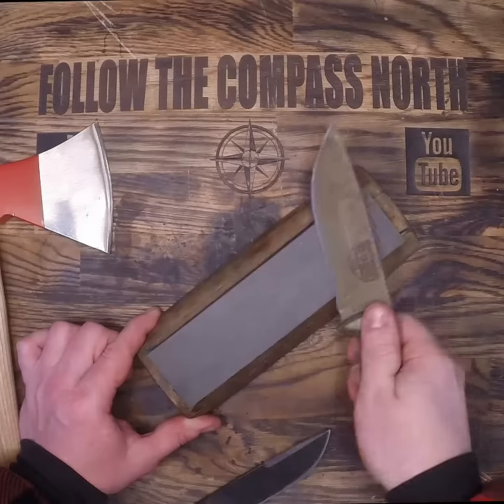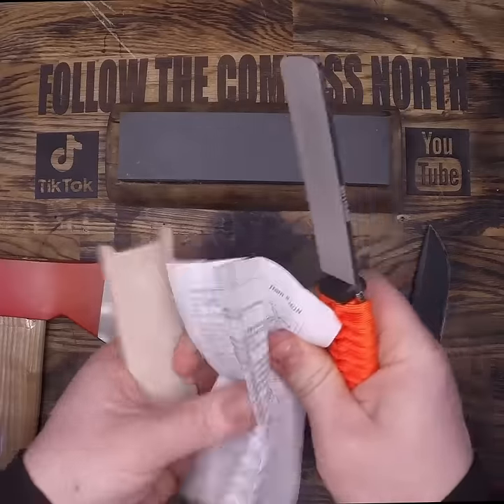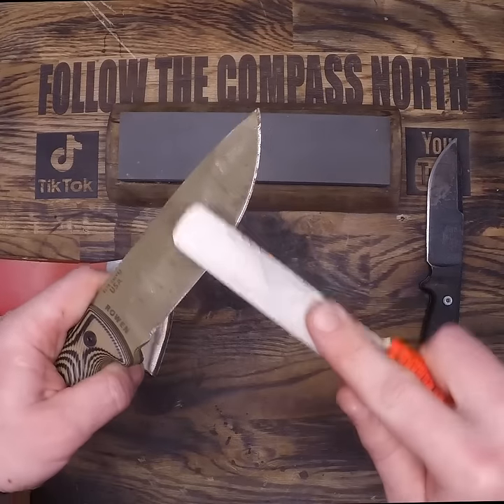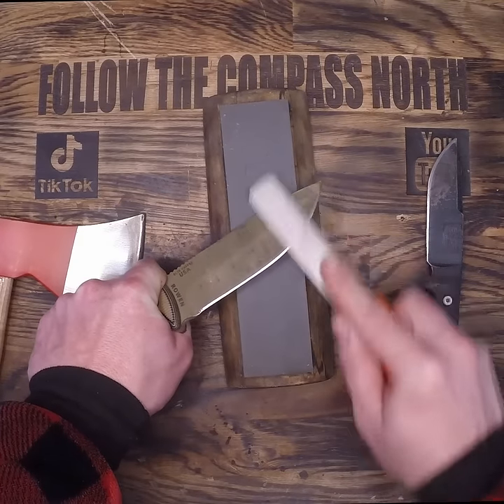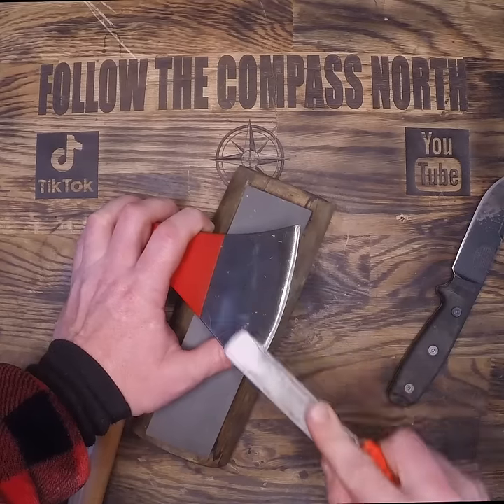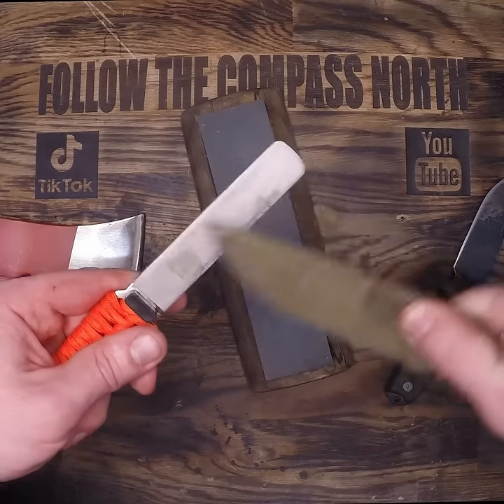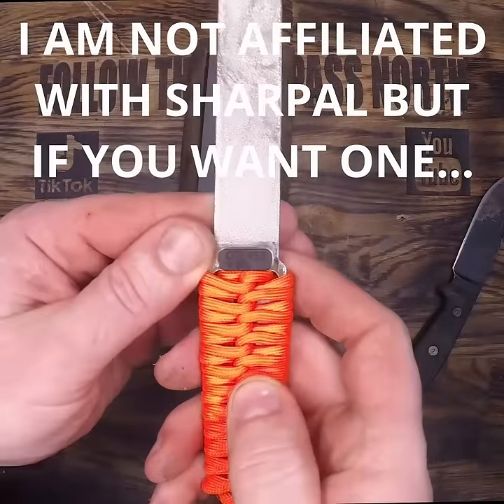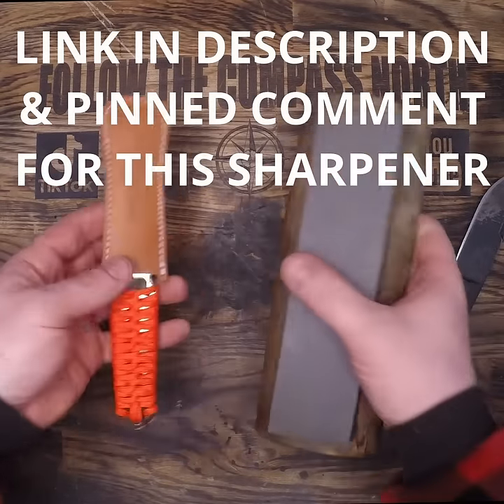This sharpener may end my Whetstone usage.... The SHARPAL dual grit with leather strop/sheath.